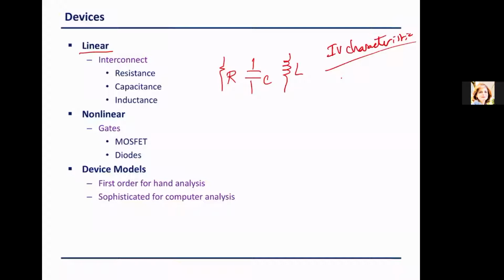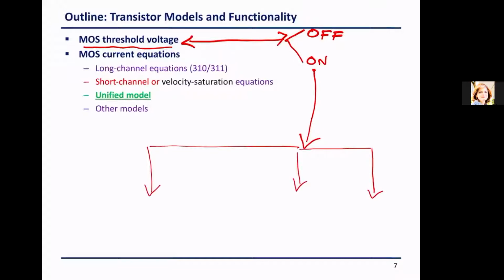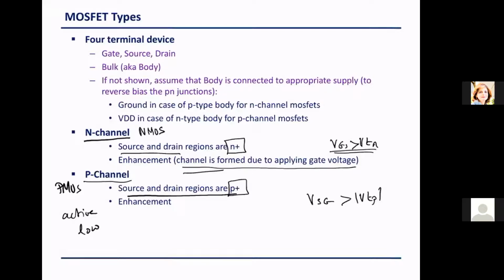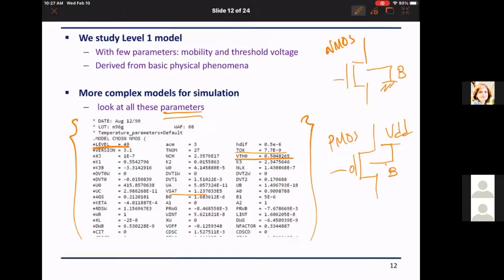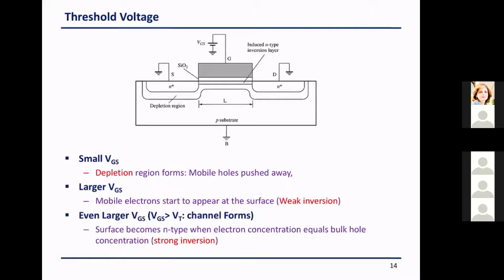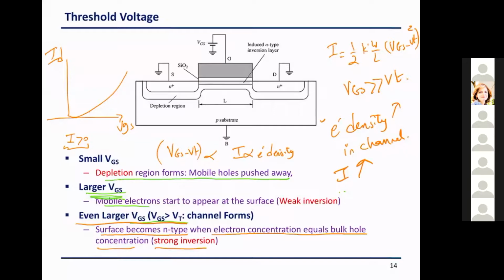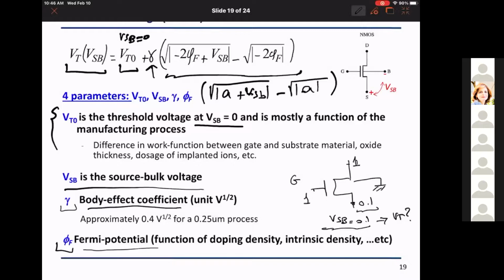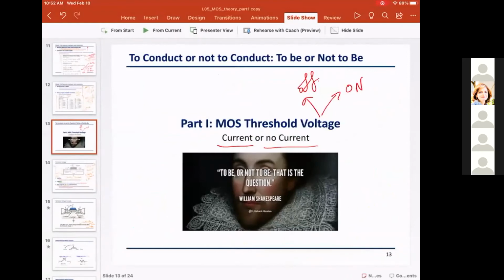Lecture 6 MOSFET Current Equations Part 1 Feb 10